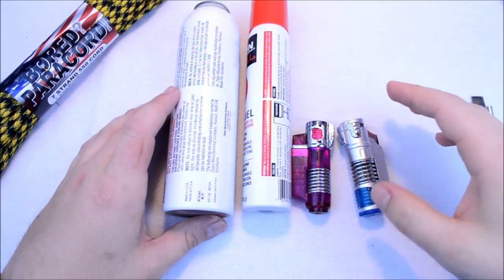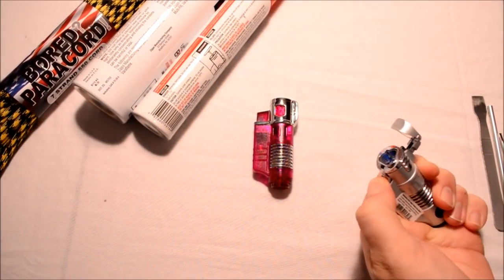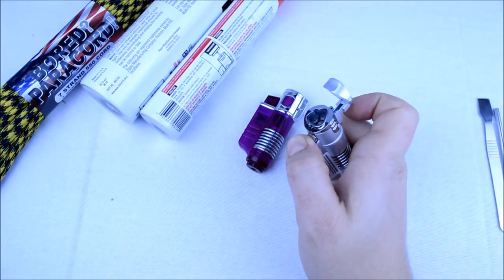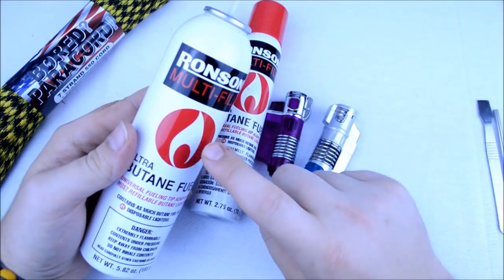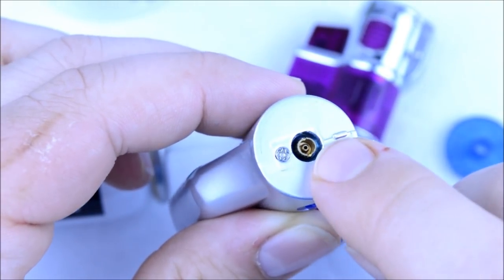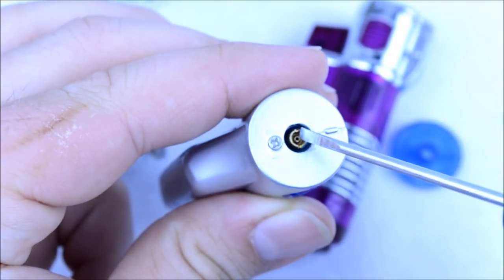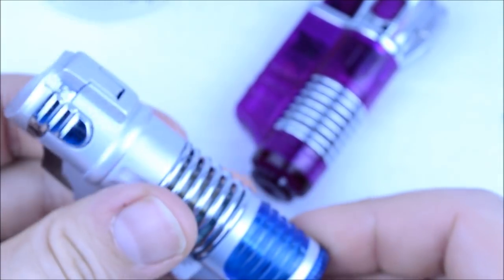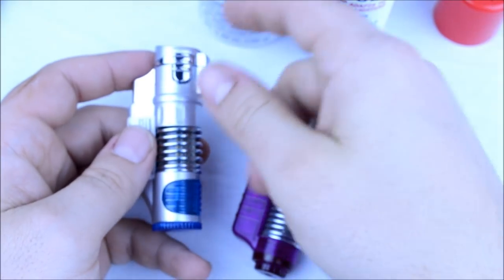How to Fill A Torch Lighter With Butane - BoredParacord